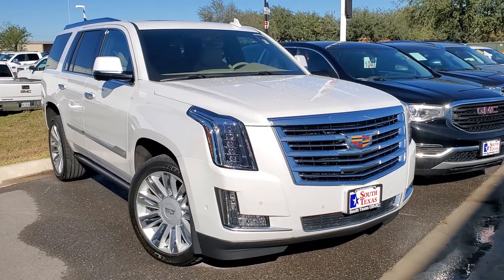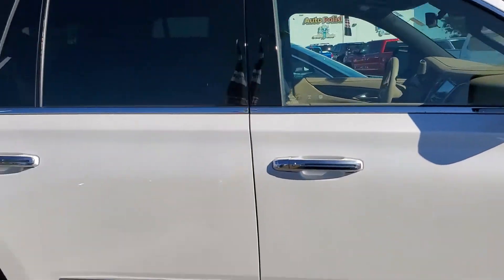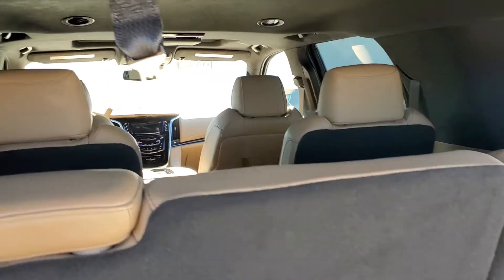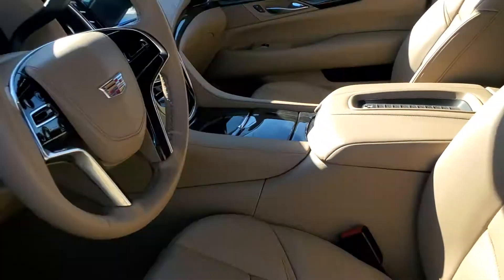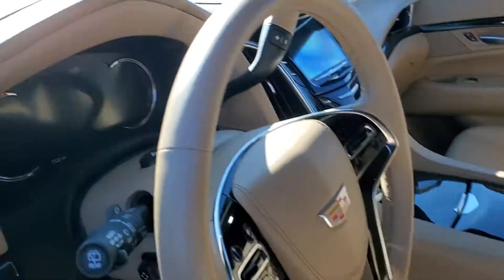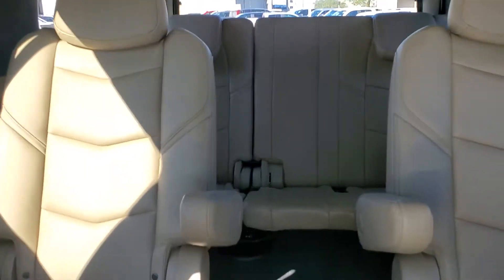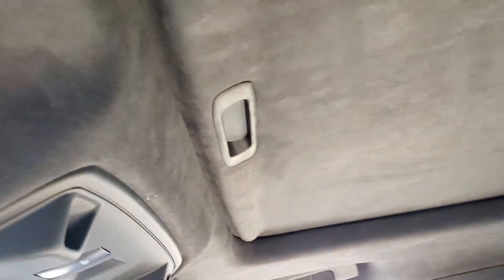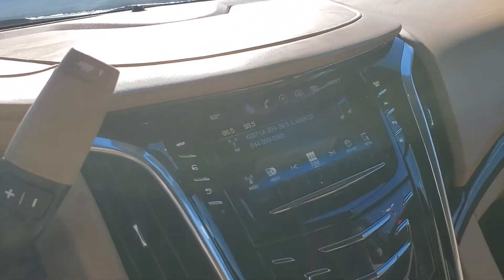2020 Cadillac Escalade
Luxury Suv